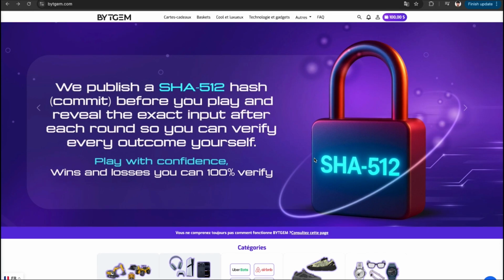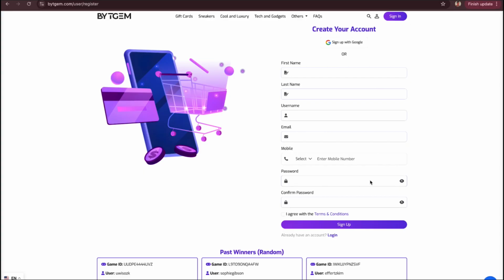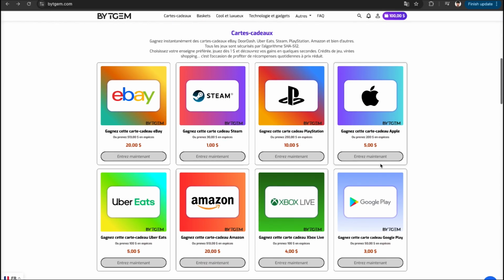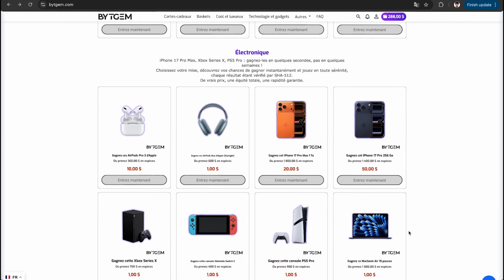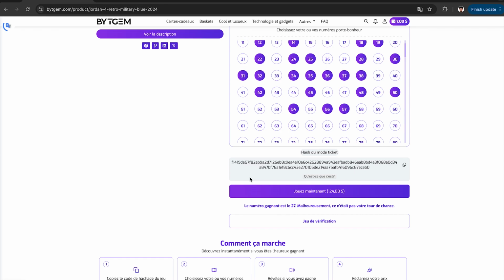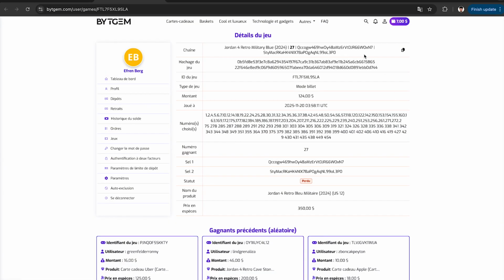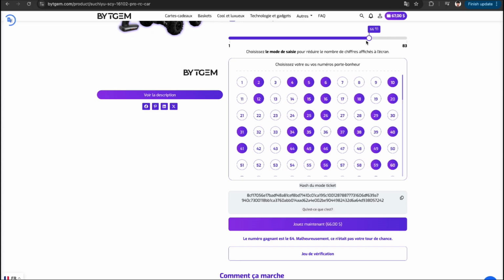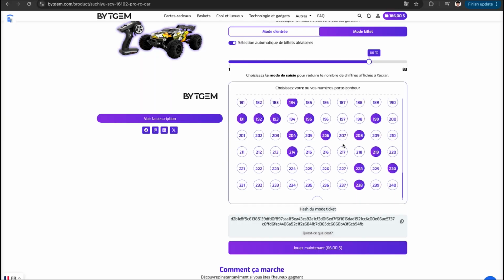Bytgem Explained: Instant Raffles + How to Check Every Game’s Fairness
In this video we unpack the platform Bytgem — how you can enter raffles, win instantly and most importantly, verify that every game is fair.

Sign-up 😁 and claim $20!

✅ What we cover:

How Bytgem’s instant raffle system works (pick a prize, play, result appears instantly)
The all-important SHA-512 hash verification — step-by-step guide on how you verify each game yourself.

What makes Bytgem different from other raffle sites (transparency, instant results, provably fair).

Risks and things to watch before you join — prizes, shipping, crypto deposits, legality.